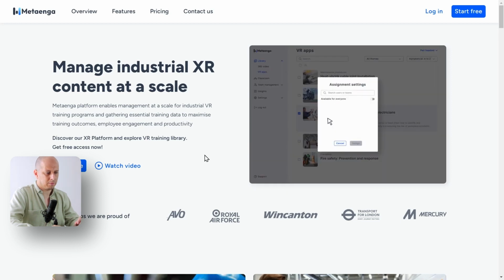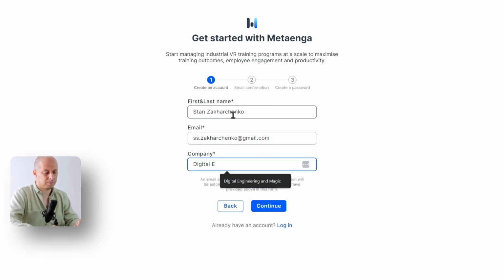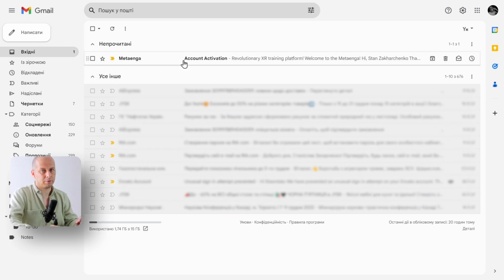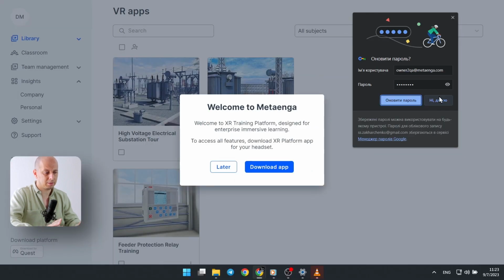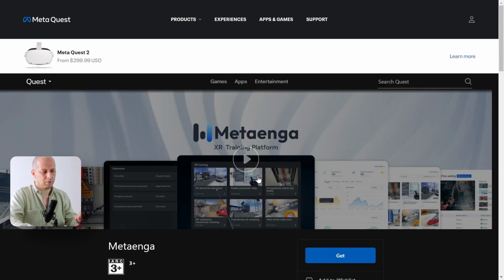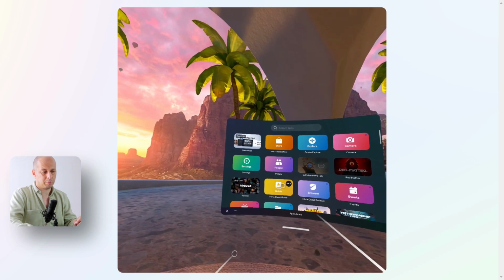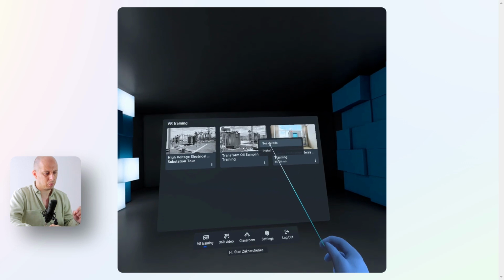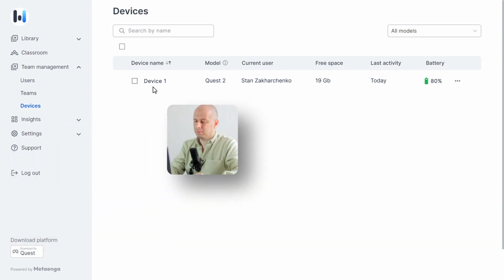Getting Started with Metaenga XR Training Platform | Episode 1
Welcome to Episode 1 of our Metaenga XR Platform Tutorial series.

In this video, we'll guide you through the essential steps to kickstart your XR training journey with Metaenga. You'll learn how to create an account, navigate the platform, and access your training modules. Whether you're an administrator or a trainee, this episode is your foundation for a successful XR training experience.